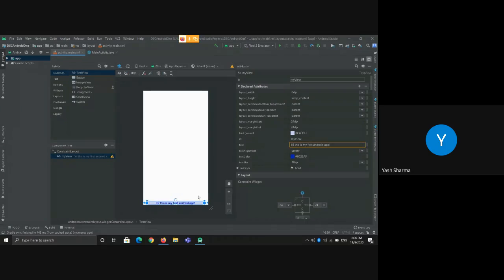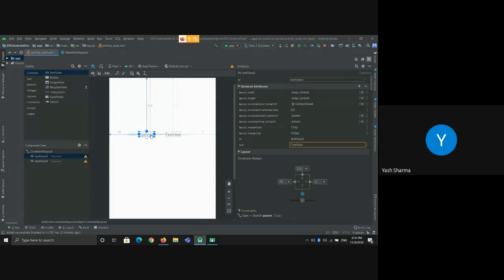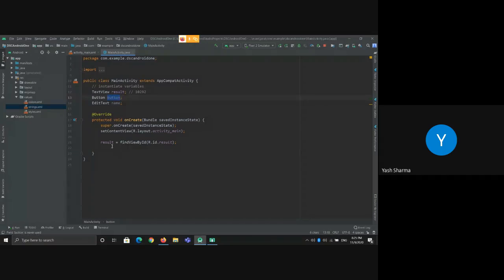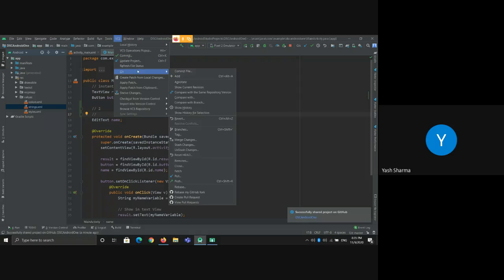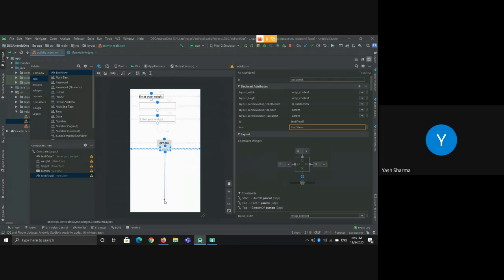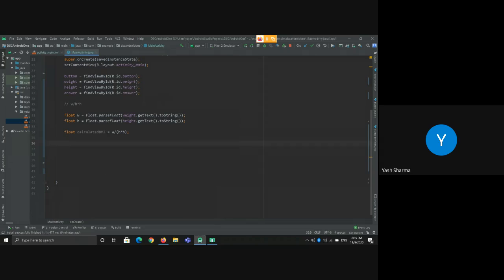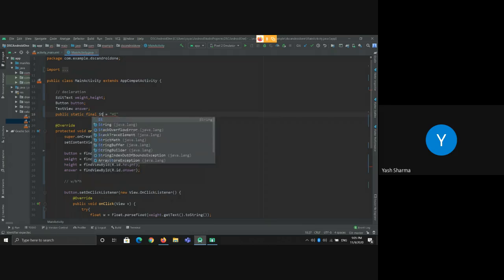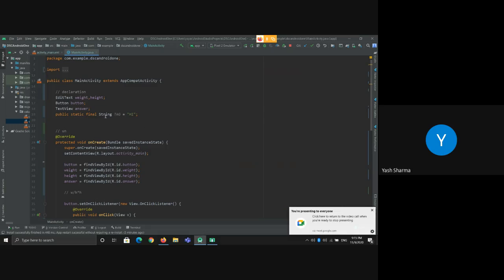Introduction to Android Development - Session 2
Android is without a doubt THE biggest mobile platform in the world, with over 80% market share and over 1 billion devices sold in 2016 alone. You can develop for Android on a Windows, Mac or Linux computer. Java is a fantastic language to learn, allowing you to make apps for PC, Mac and the web, as well as Android. Android app discovery is way superior to the App Store, so your app has a far better chance of getting seen—and bought.

In this session of Android development workshop we take a deep dive in constraining our widgets, and understanding how java goes hand in hand with xml.
At last we make a simple BMI calculator app handling edge cases and removing common errors.

You can contact the instructor in case of any doubts by reaching out to them at